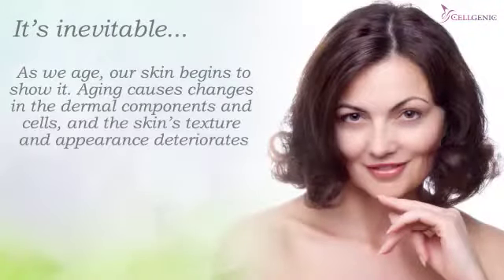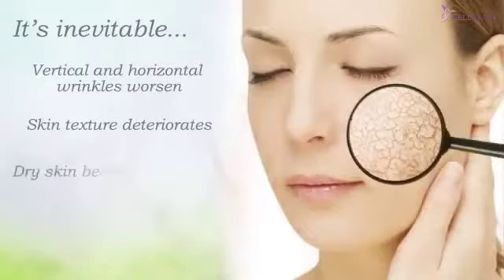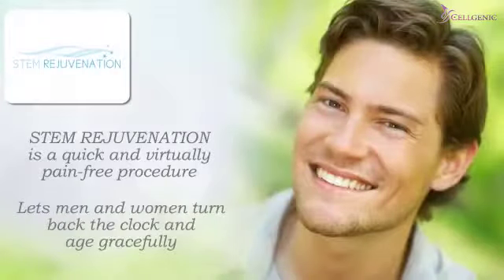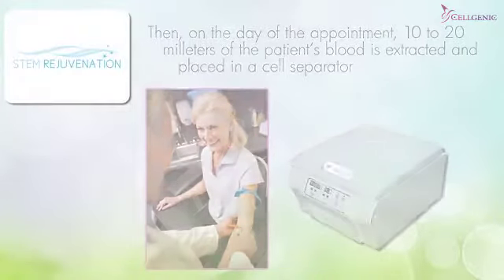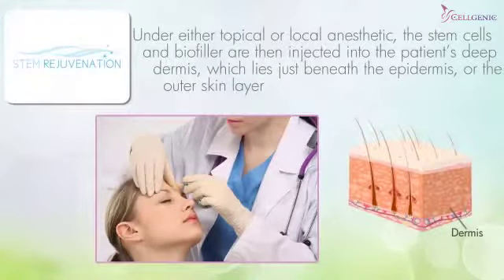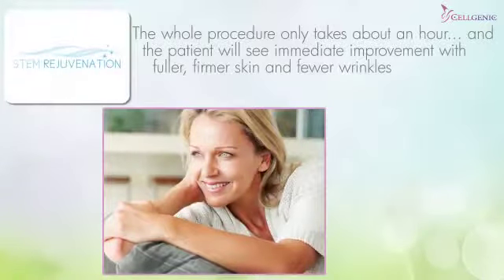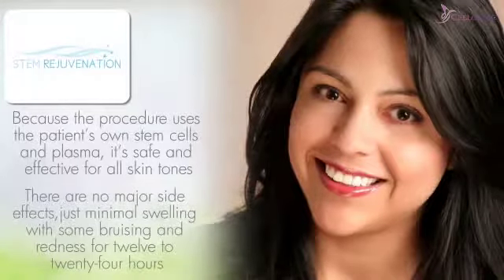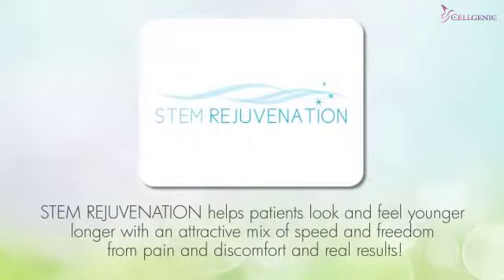Facial Aesthetic Rejuvenation with Stemcell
Get your FREE virtual consultation Today!
Cellgenic can help you to have a better quality of life through regenerative medicine. No side effect, in 3-4 hours treatment, no general anesthesia, no need for recovery time, with International standards on stemcells protocols and a worldwide regenerative specialist doctors.